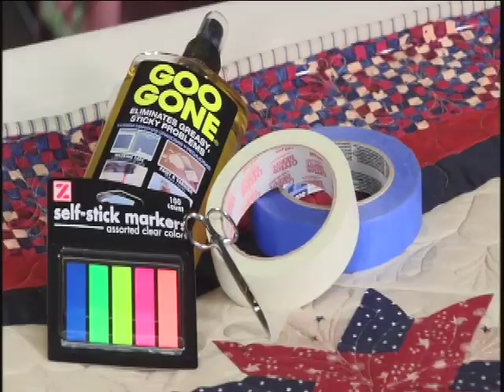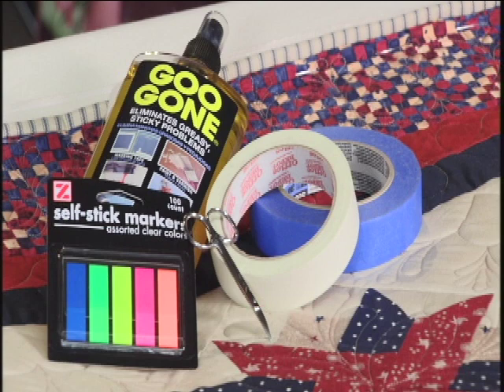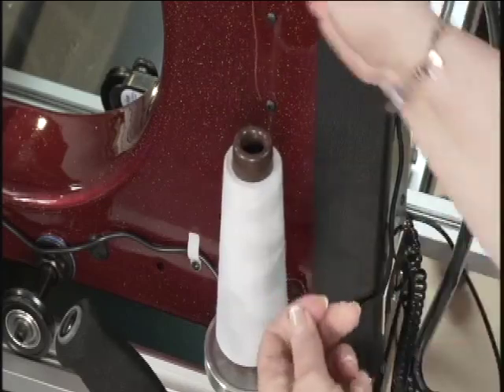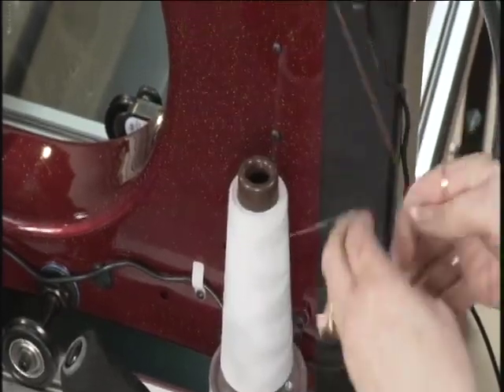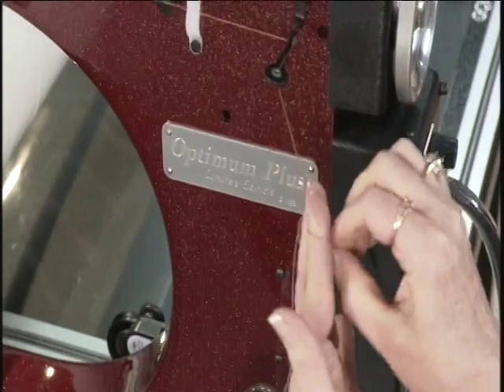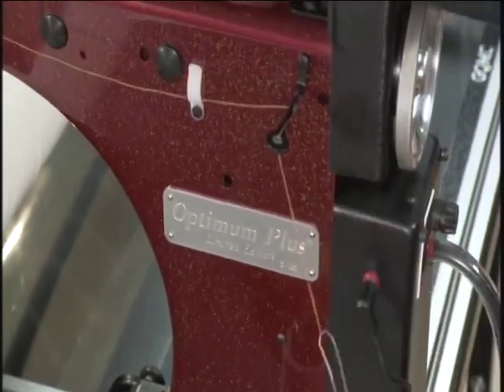Quilting Techniques with Linda V Taylor